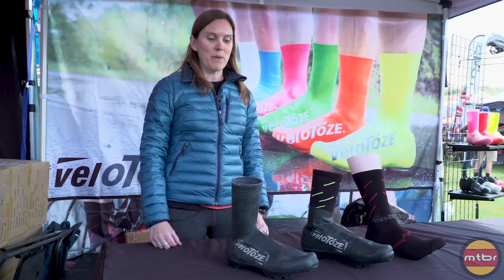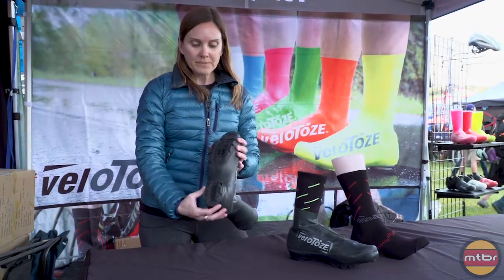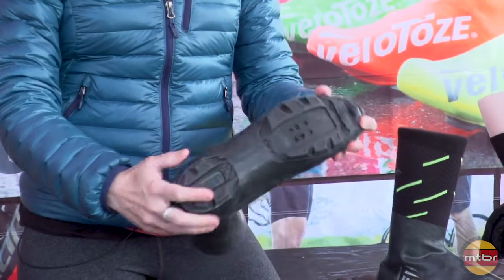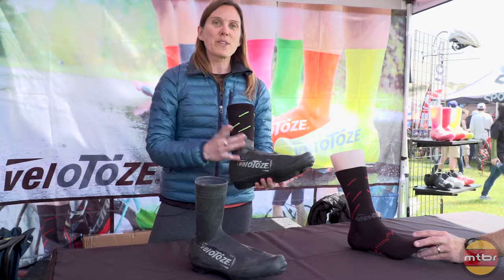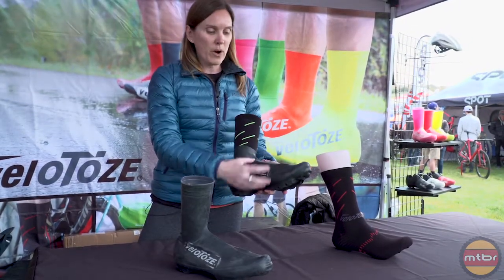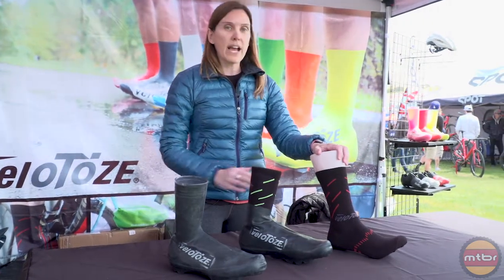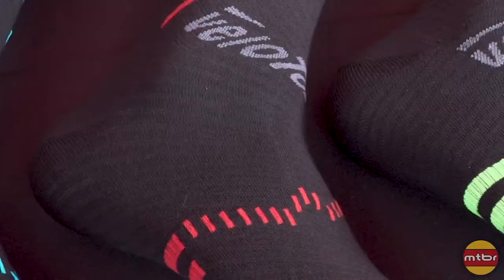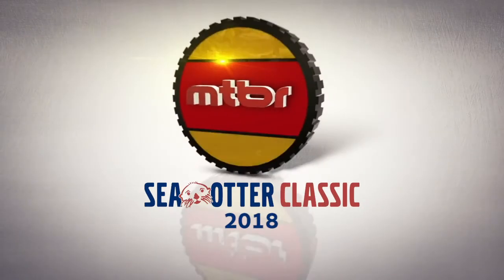Sea Otter 2018: VeloToze MTB Shoe Cover and Compression Socks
VeloToze Tall Shoe Cover, MTB, Short Shoe Cover, and Active Compression Socks.